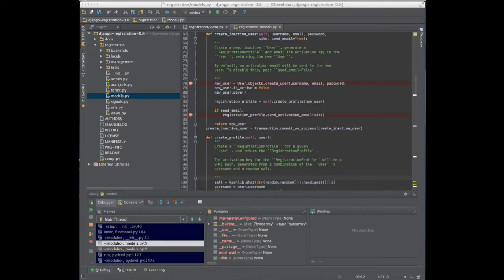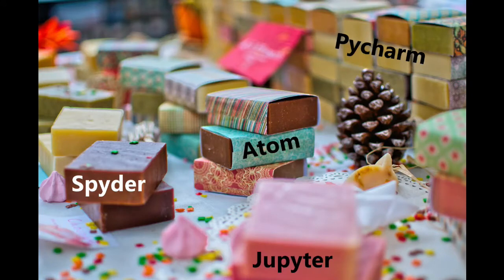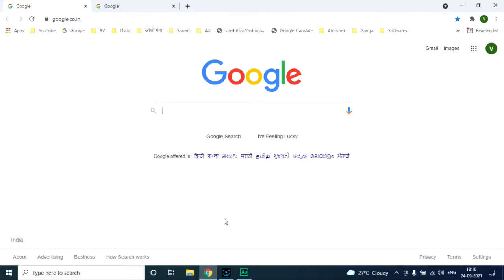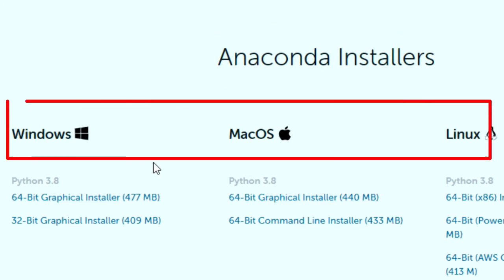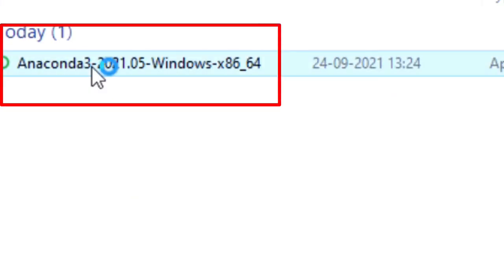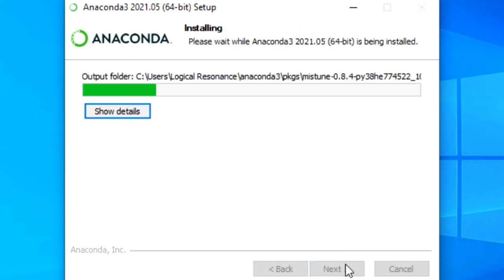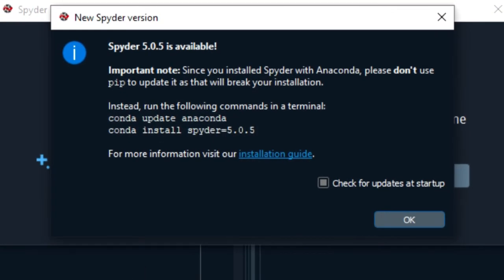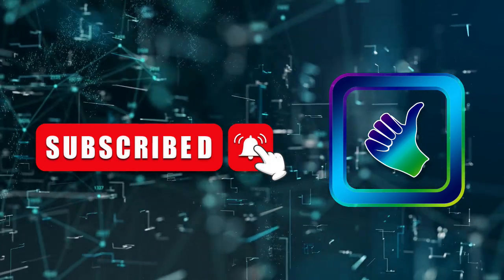how to download anaconda python windows 10 | install anaconda on windows 10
# python spyder ide,# python spyder ide tutorial,# python spyder ide download,# python spyder tutorial,
Kurkute, explains how to download and install anaconda python on windows 10 | how to install  spyder python in windows. It explains what is conda and spyder python ide.